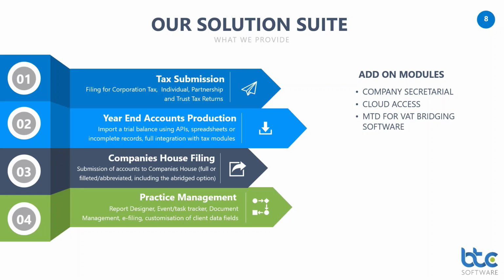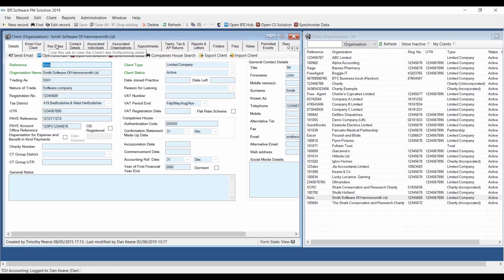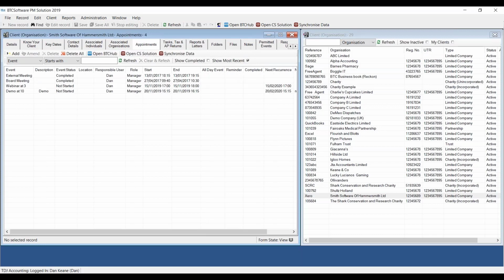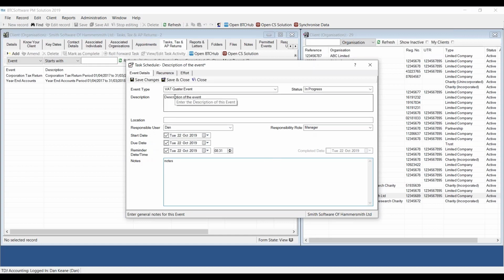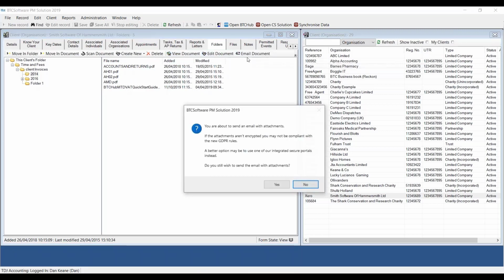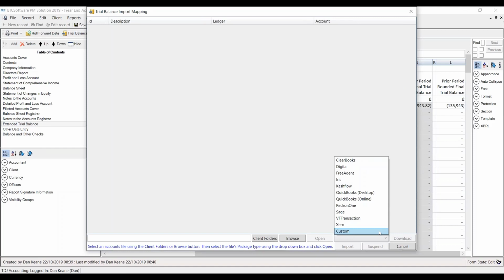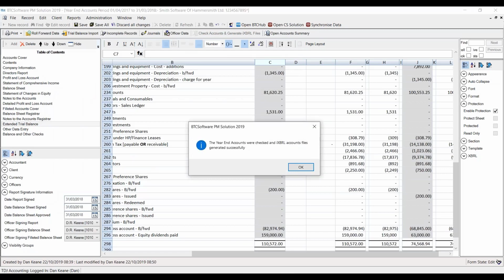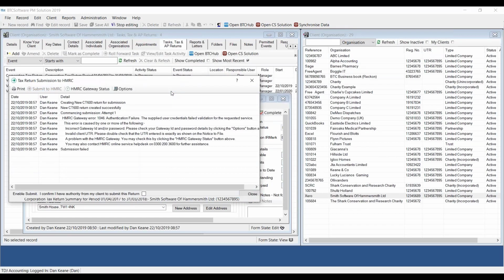BTCSoftware: Breakfast Webinar Session - An Integrated Solution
Our recent breakfast webinar sessions were popular, so we recorded one! In this demonstration, Dan Keane covers our company, mission, what we can offer, and gives a product demonstration.